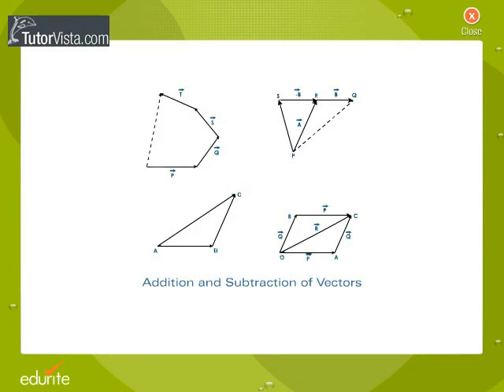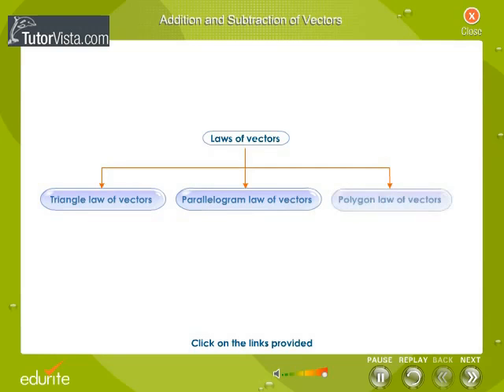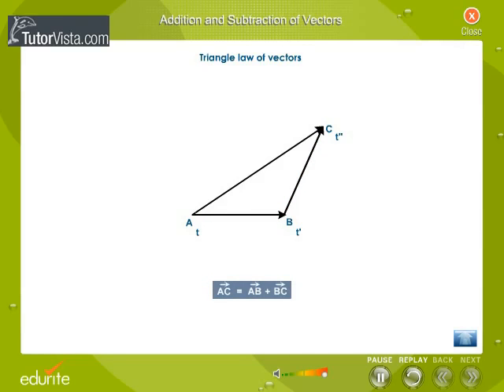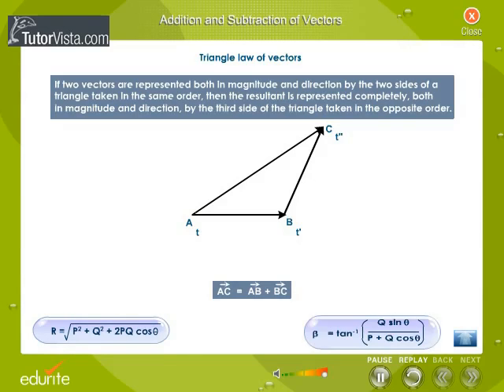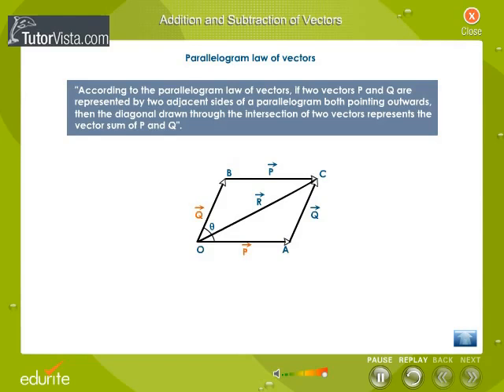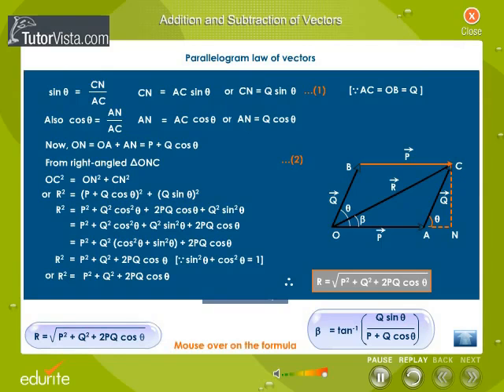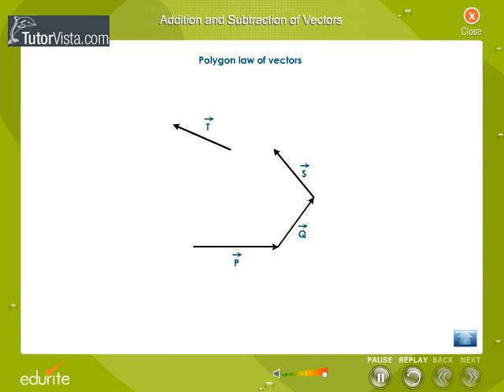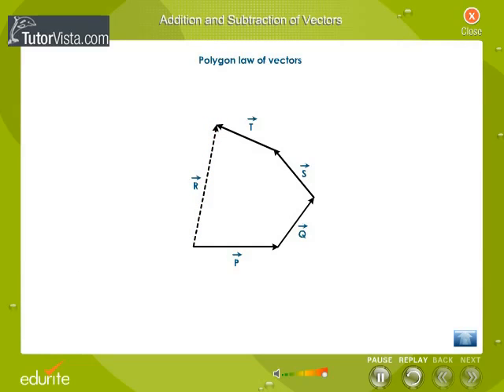Addition and Subtraction Of Vectors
Example of Addition And Subtraction Of Vectors